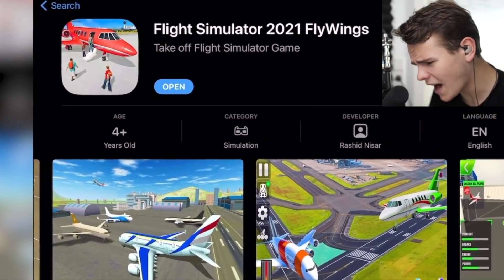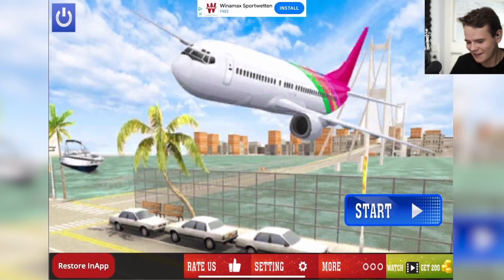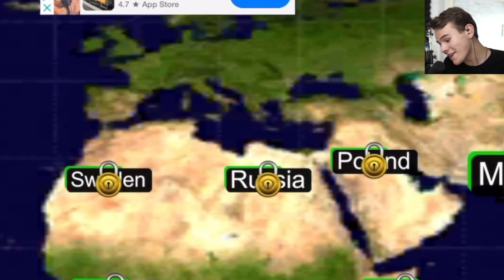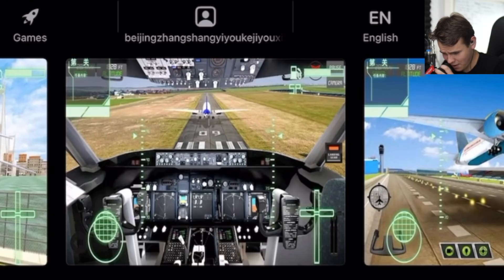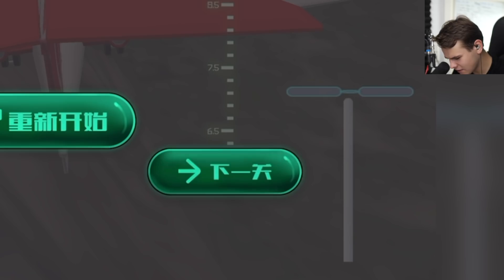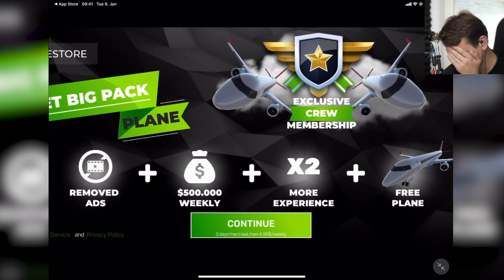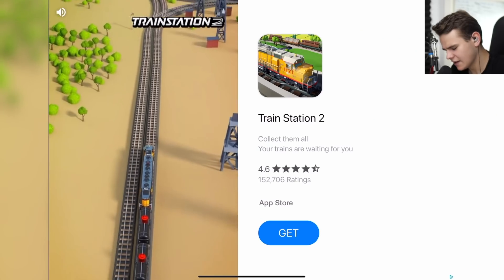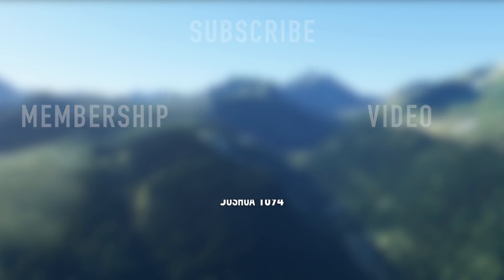This Flight Simulator Tried To SCAM Me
Today's Video: This Flight Simulator Tried To SCAM Me

PC:
16" MacBookPro for editing.

©Swiss001 2021